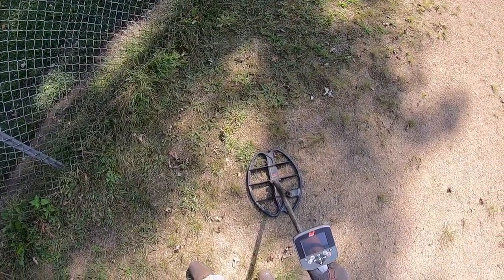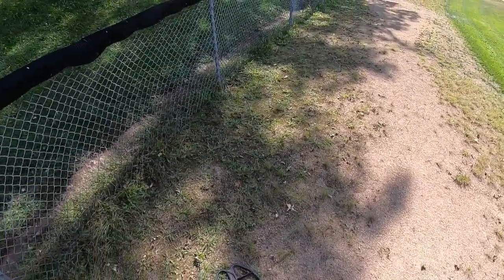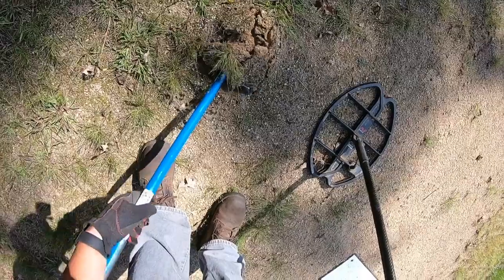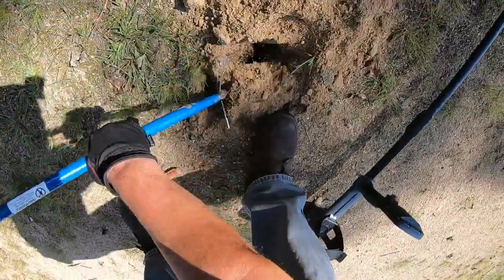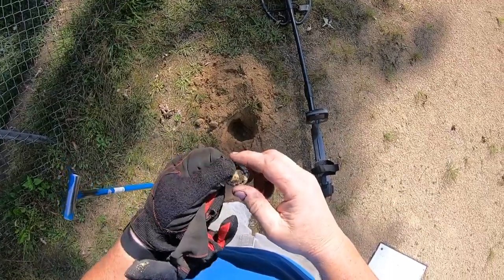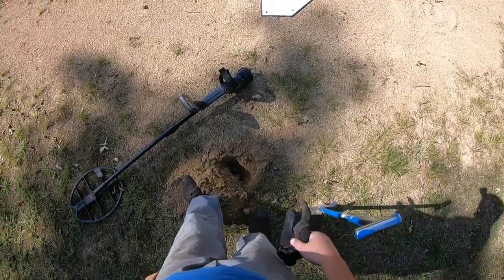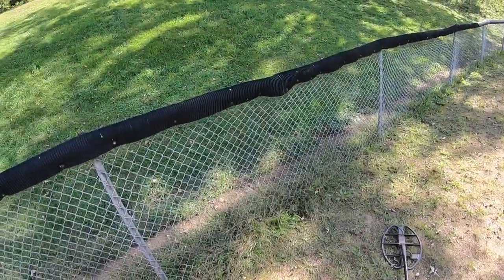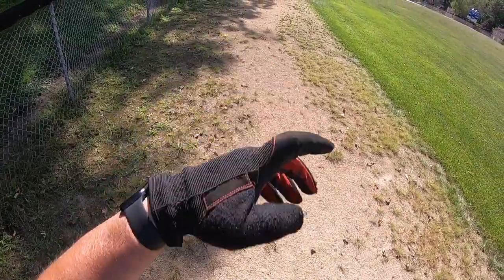CTX3030 Coil Lift Test and BIG Silver!